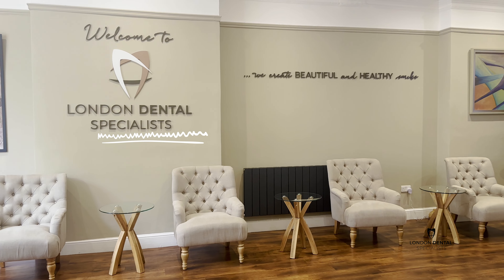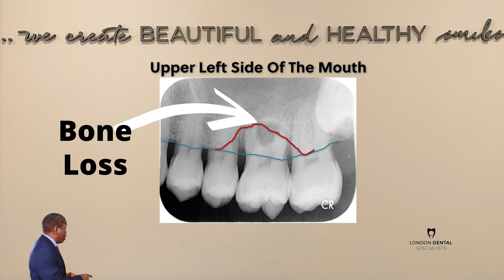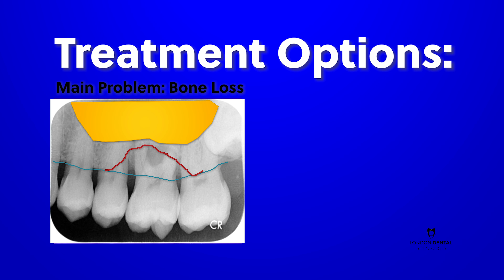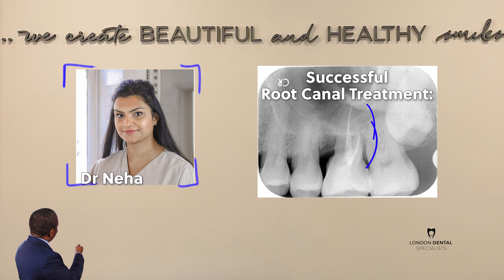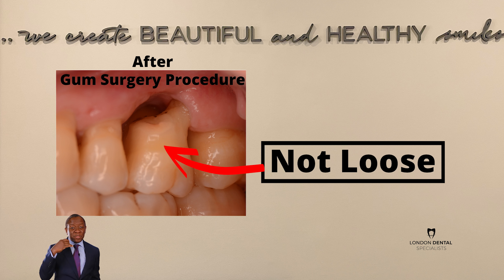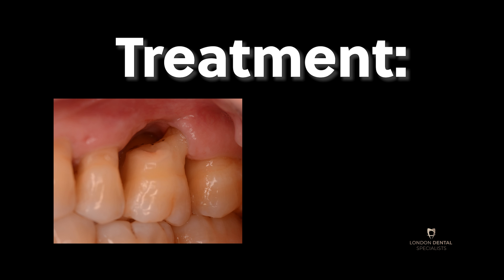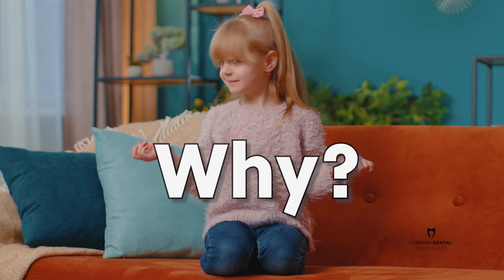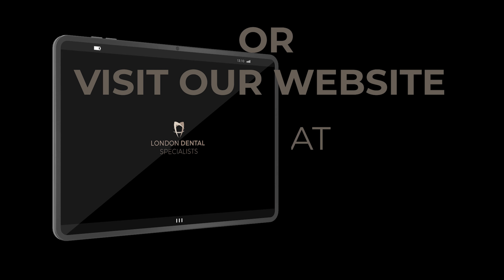Gum Surgery & Root Canal Treatment Save Teeth Dr. Ope's Tooth Resurrection Chronicles 🦷🌟"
Gum surgery and root canal treatment are discussed by Dr Ope in this riveting episode of "Tooth Resurrection Chronicles. He takes you on a rollercoaster ride through a challenging dental case where a tooth was hanging by a thread but emerged victorious thanks to the miraculous duo of periodontal surgery and root canal treatment! 🌊🌪️

Witness the transformation from dental despair to triumphant tooth-tales as Dr. Ope showcases his surgical finesse and unrivaled expertise in the world of dentistry. 🪄🔮

Join us on this epic adventure where teeth are the heroes and Dr. Ope is the fearless commander leading them to victory! 🦸‍♂️🦷

🔥 Highlights Include:

Jaw-dropping before-and-after visuals 📸
Behind-the-scenes glimpses of the surgical theater 🏥
Expert insights on periodontal surgery and root canal treatment 💡
Heartwarming patient testimonial 🙌❤️
Don't miss out on this enchanting odyssey of oral restoration! 🛎️👨‍⚕️